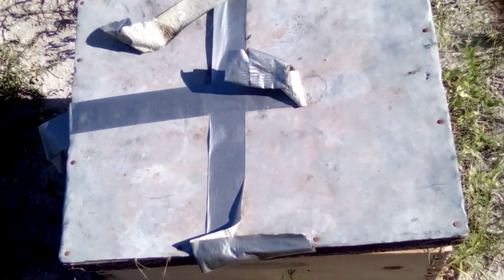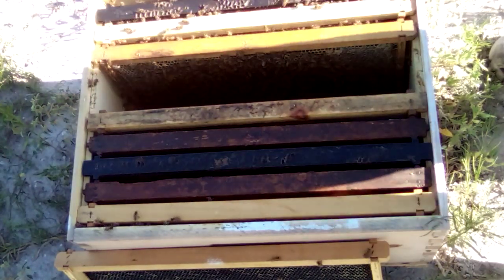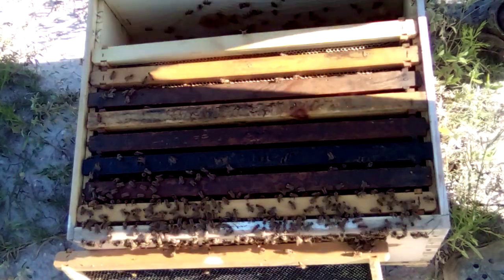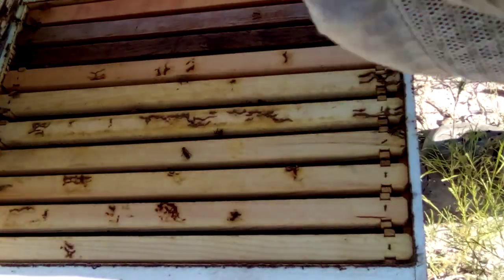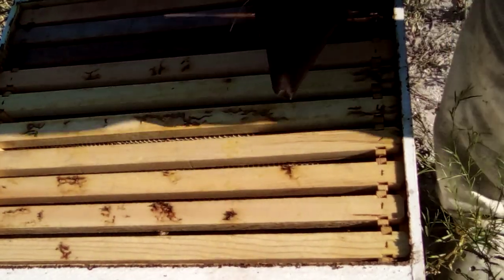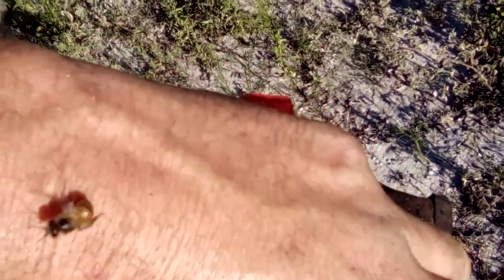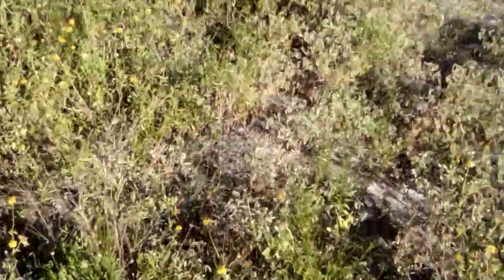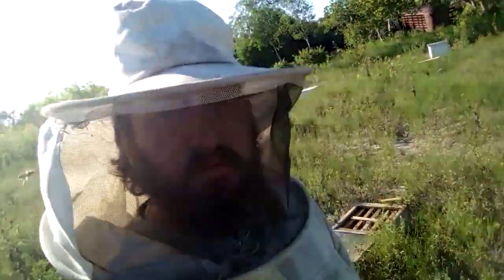Getting stung fun in the bee yard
Daily checking routine in the bee yard
Watch as I get stung!